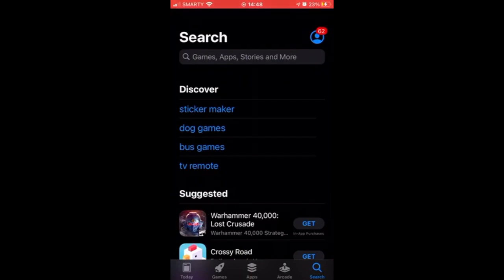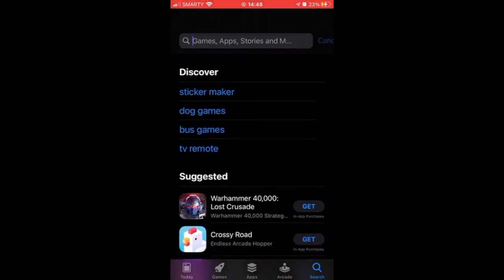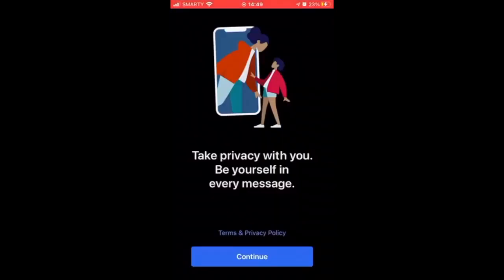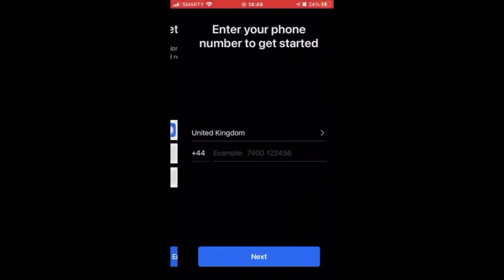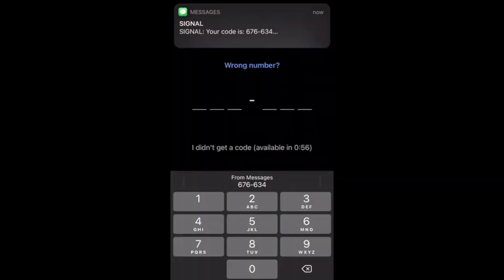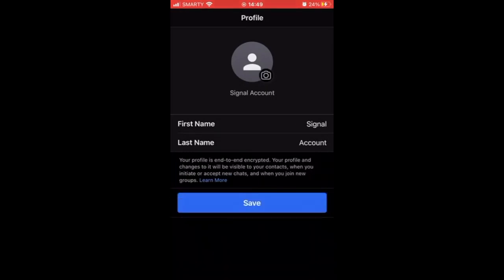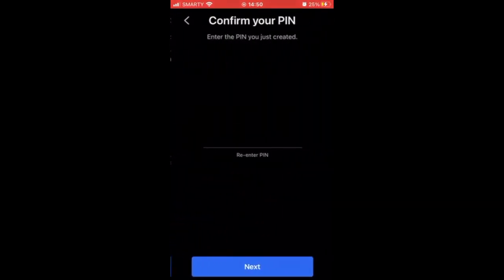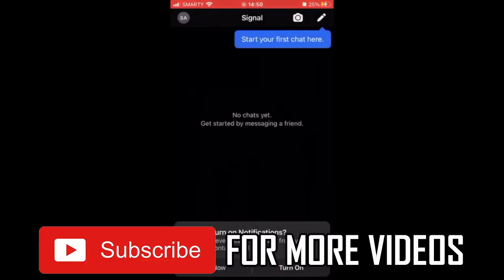How to Download Signal App (How to Install Signal App in 2021)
How to Download Signal App (How to Install Signal App in 2021). Step by step instructions of how to get signal app on your phone for Android and iOS operating systems with the new signal private messenger app update in 2021. You can do this on Samsung Mobile, Apple iPhone, Nokia Mobiles, LG Phones, Huawei Mobile's, ZTE Phone's, Google Devices, Sony Device's & the TCL Device.